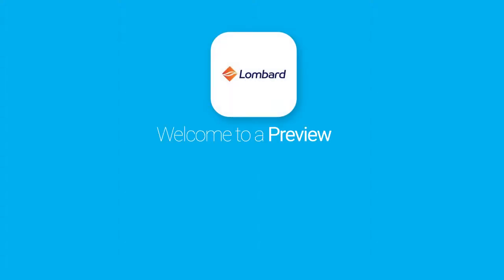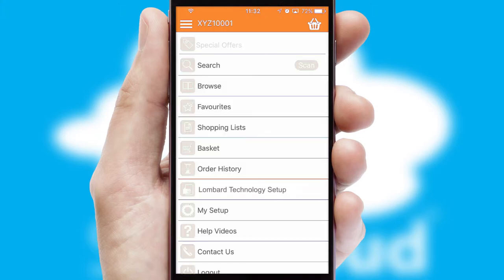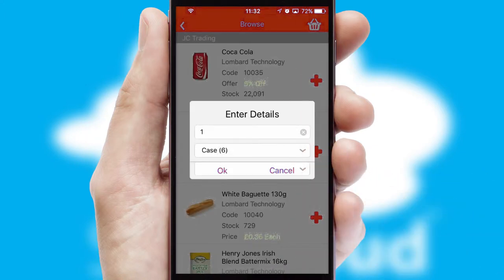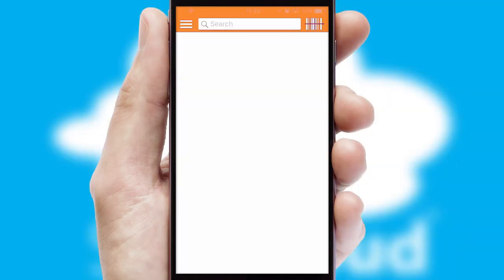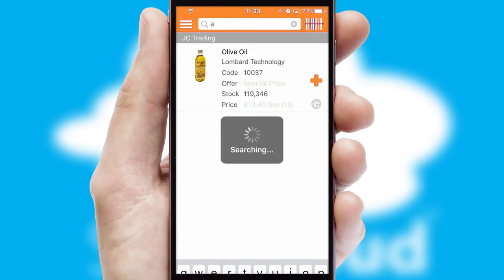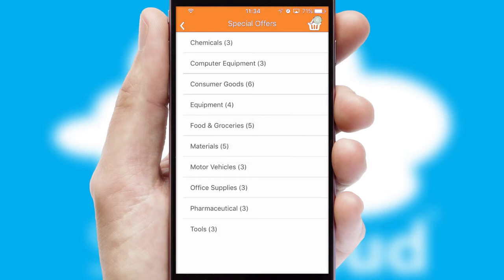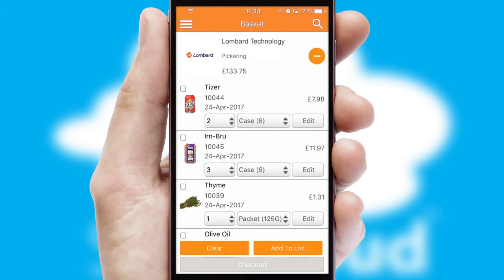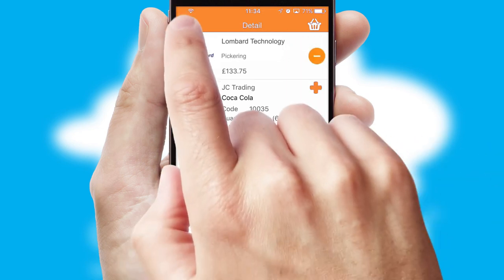Lombard Technology Services - Mobile App Preview - LOM637W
This is a preview of what a mobile ordering app designed for Lombard Technology Services and powered by SwiftCloud could look like. This video has been prepared specifically for the team at Lombard Technology Services and not for general marketing purposes.